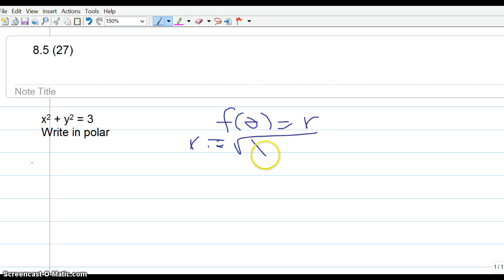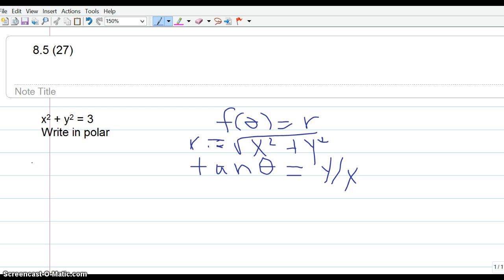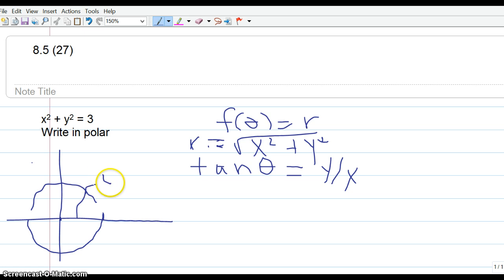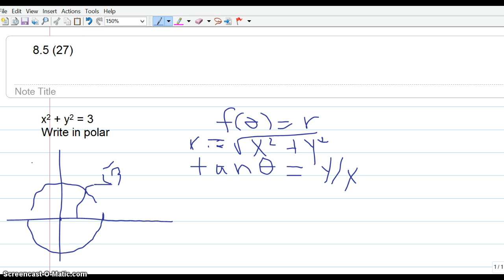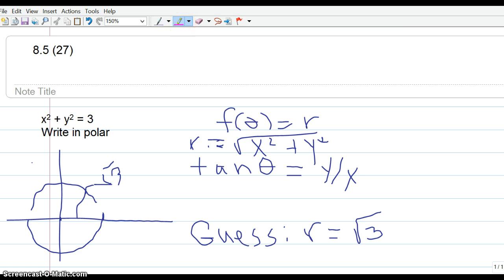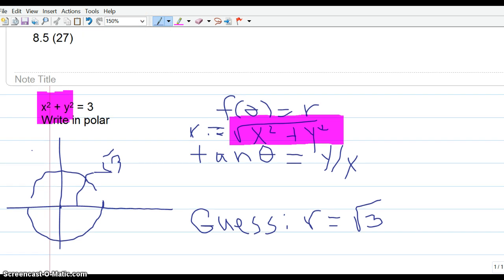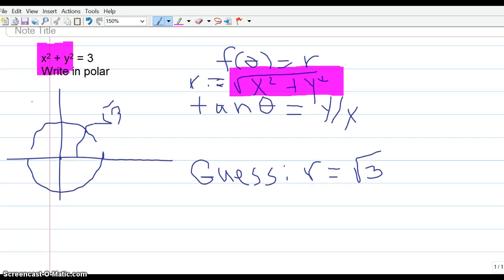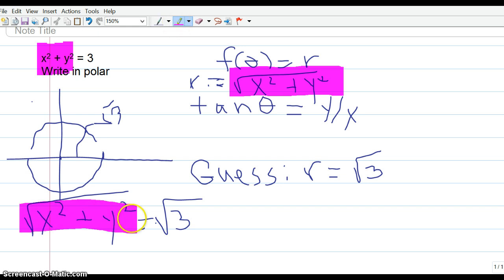8.5 (27)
polar